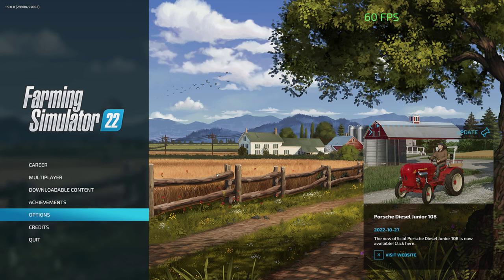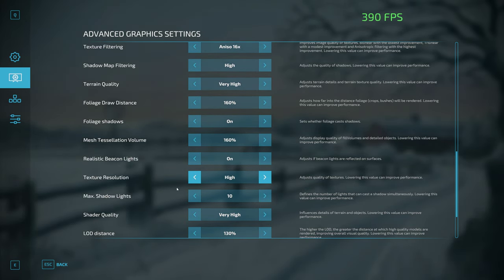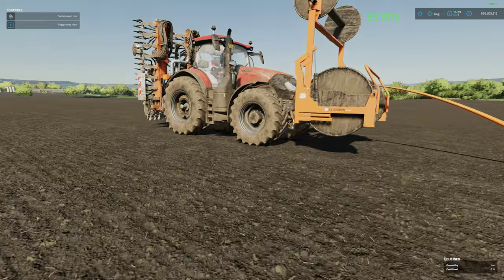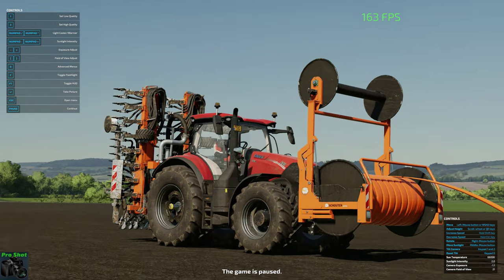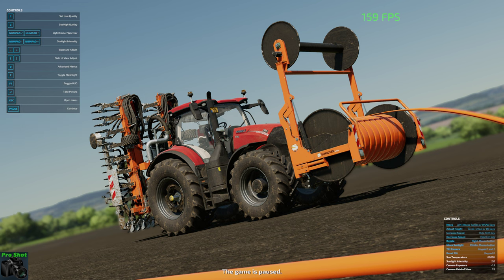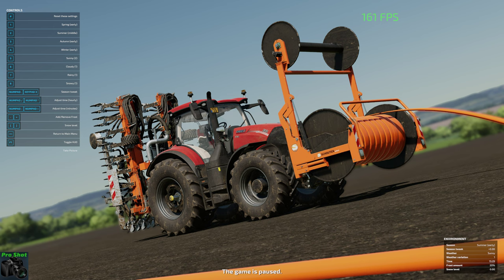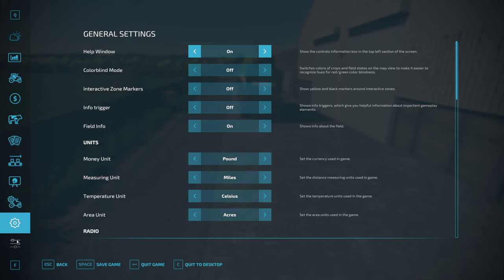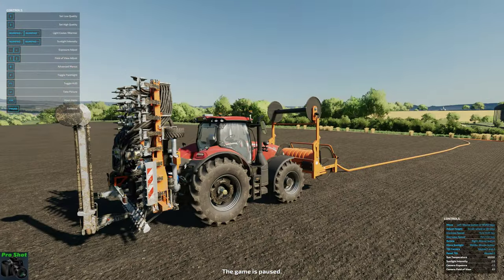Farming Simulator 22 - Screenshot Tutorial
easy tutorial for creating screenshots for FS22 Pc Only
I wil be doing a more in depth one soon when i get the time
MODS NEEDED